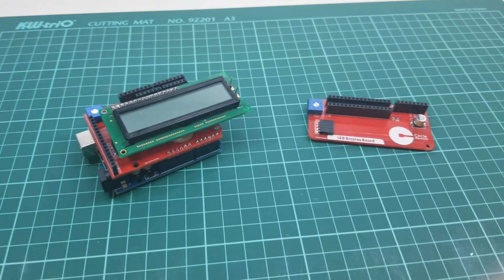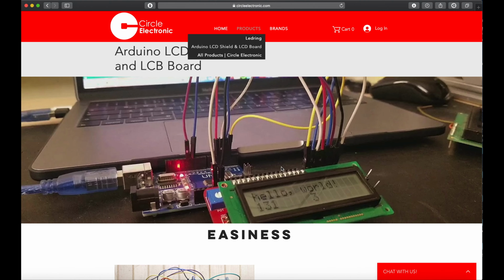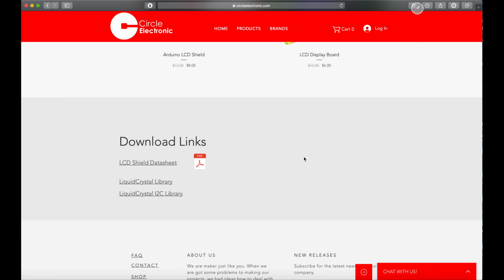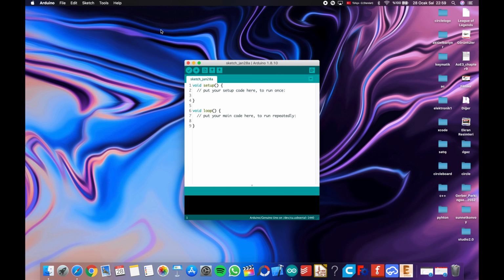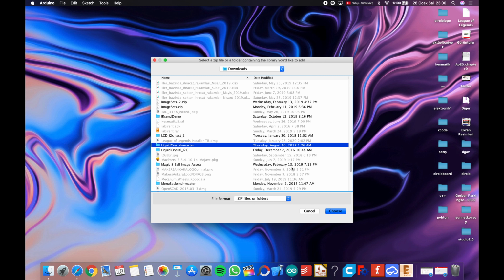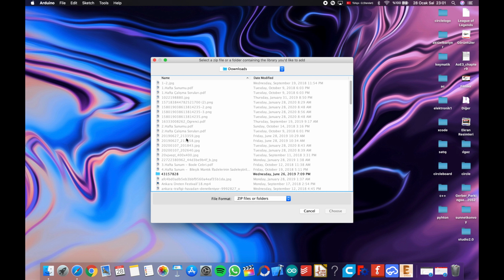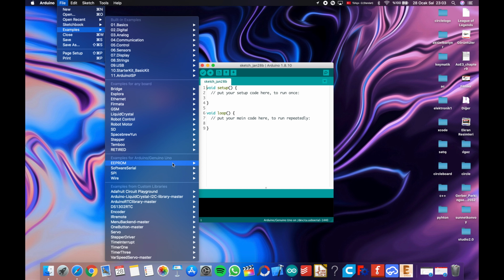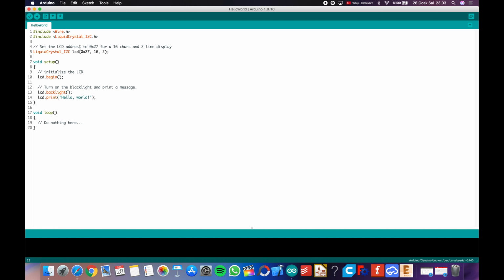How to use I2C LCD's with Arduino LCD Board - Circle Electronic